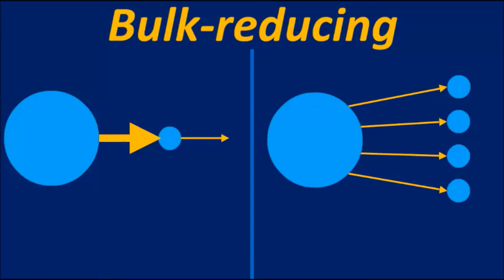What is a bulk-reducing industry or company?